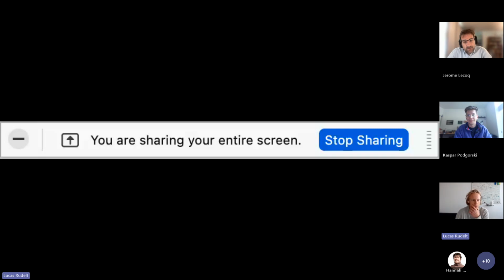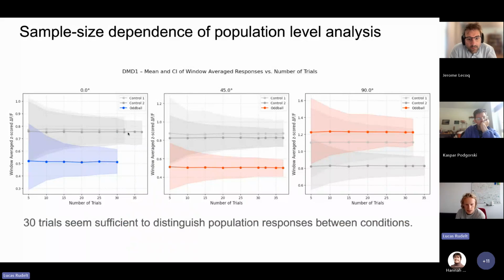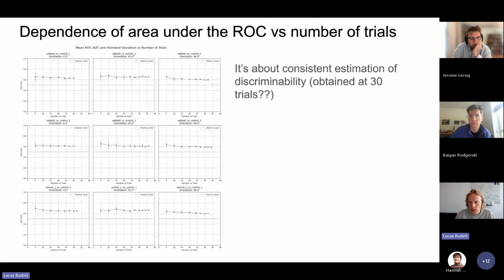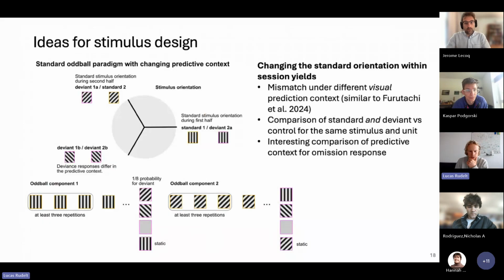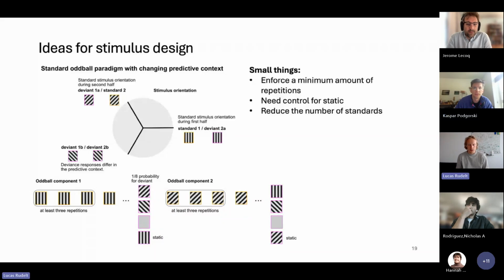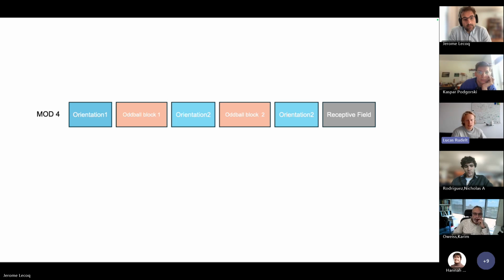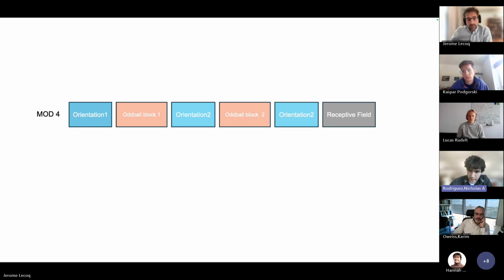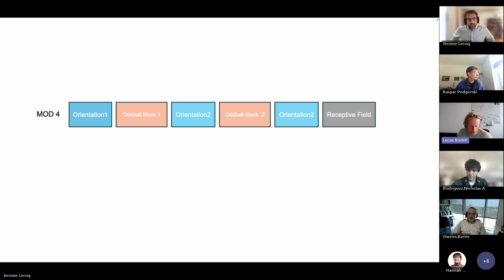Predictive Processing Community Project - Weekly meeting 06/24/2025